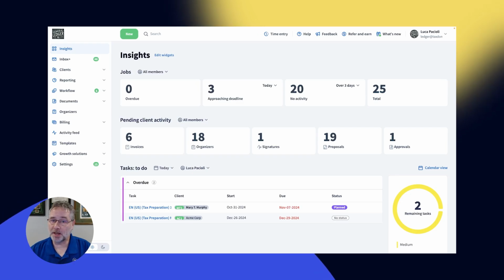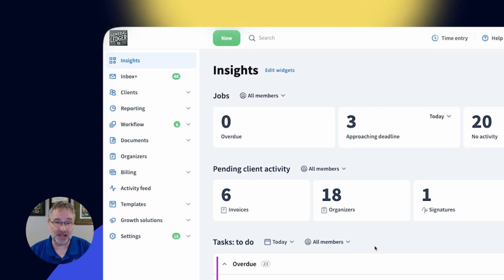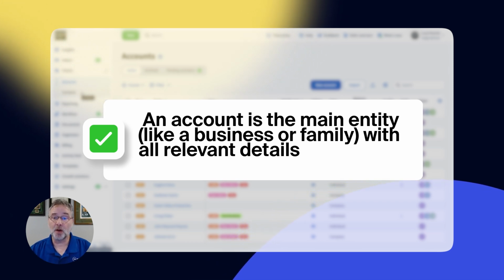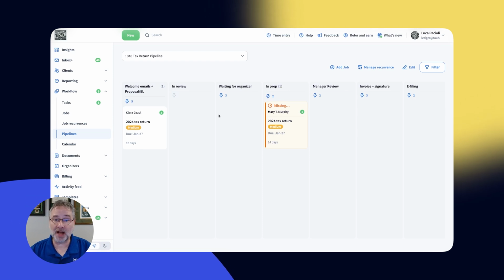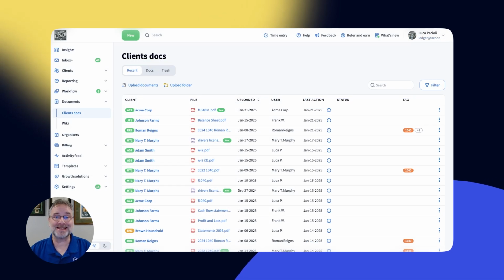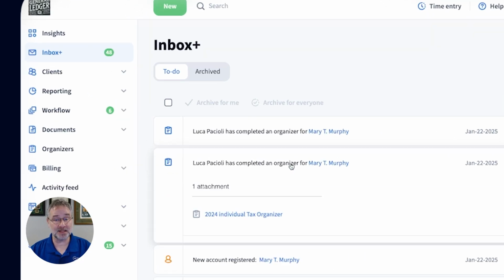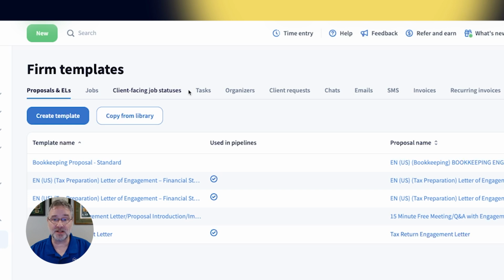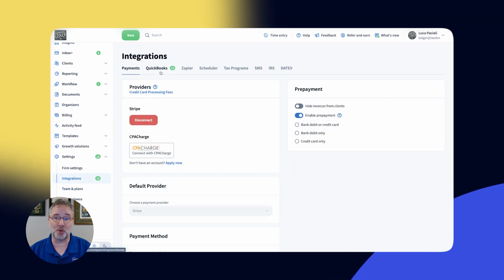TaxDome Academy – TaxDome platform tour guide